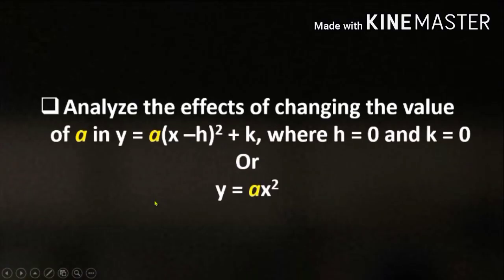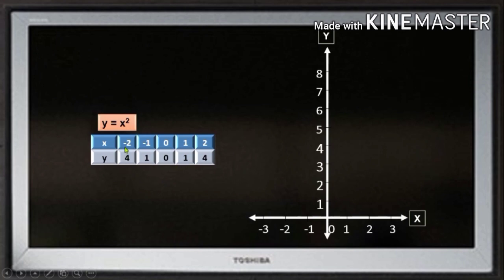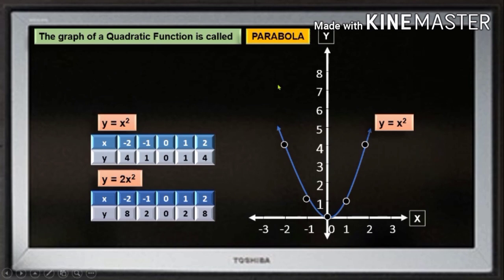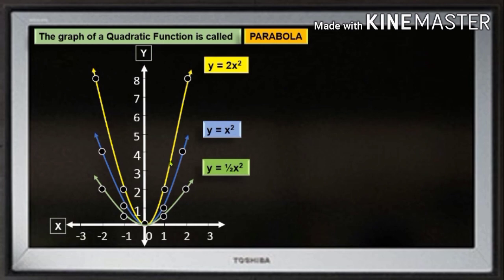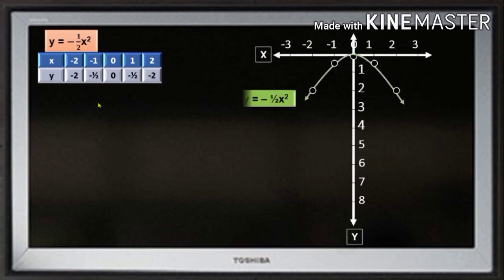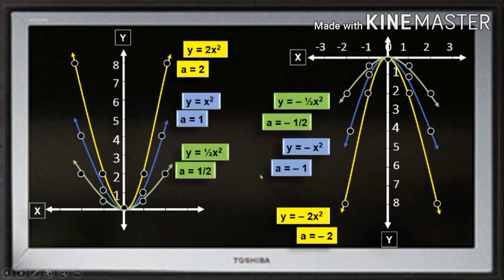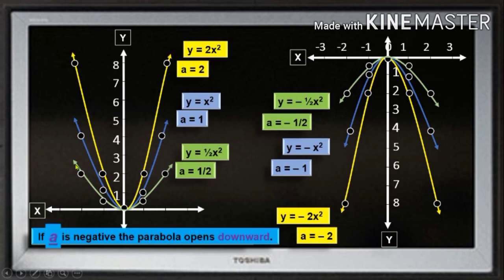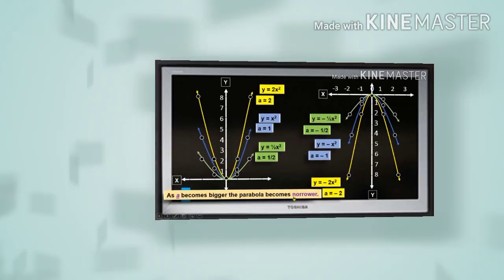QUADRATIC FUNCTIONS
This video was presented during the 1st Division Virtual Research Congress. It discusses the effects of the leading coefficient, a, in the the quadratic function.